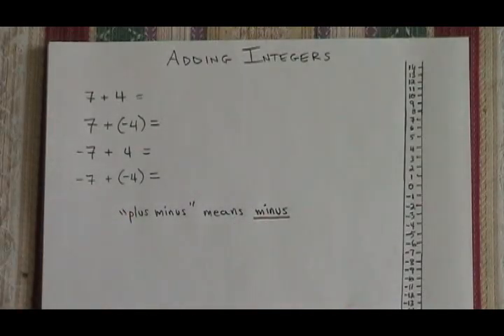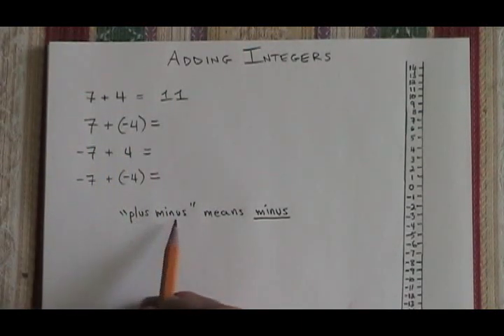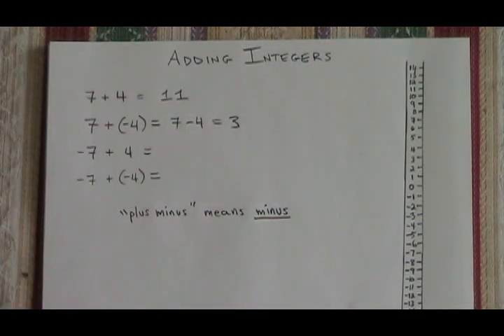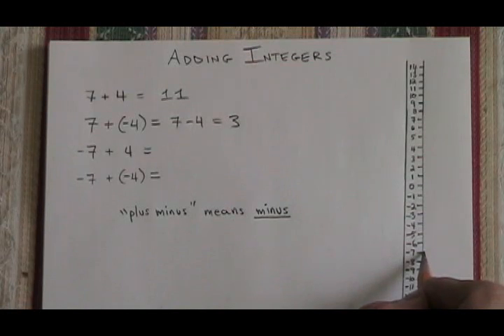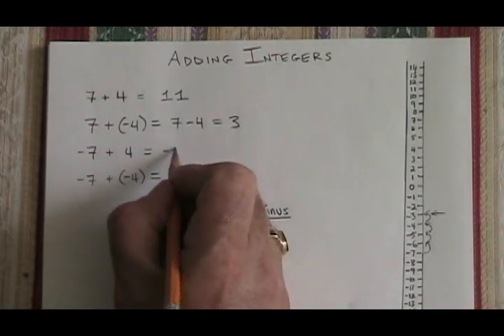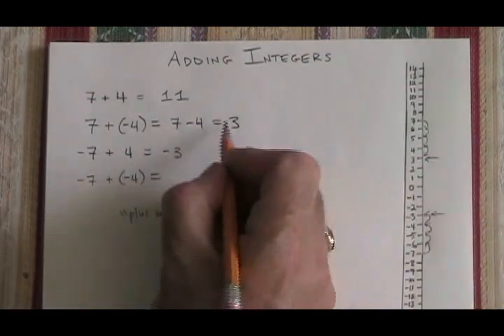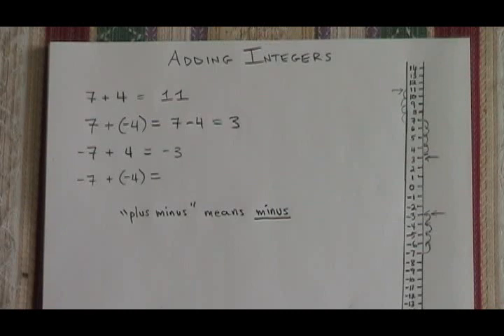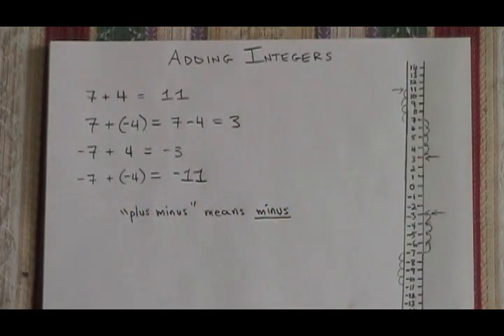Addition With Integers